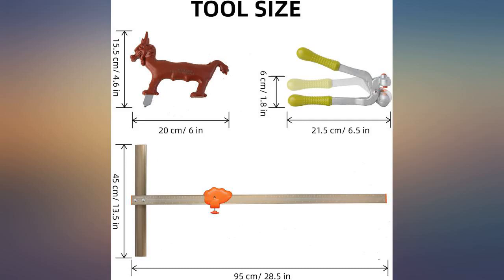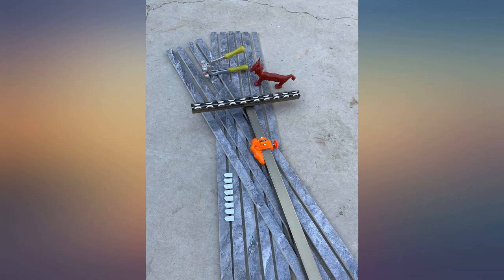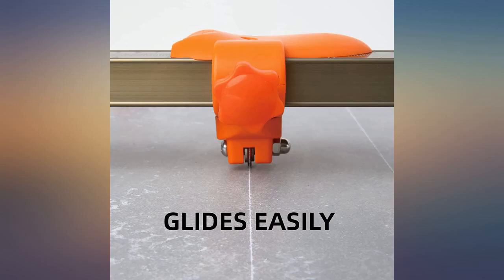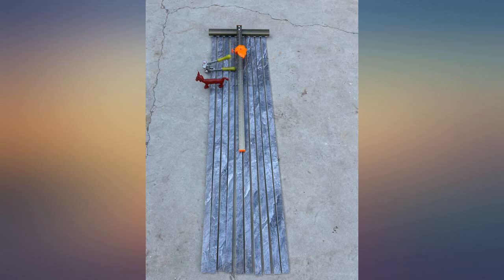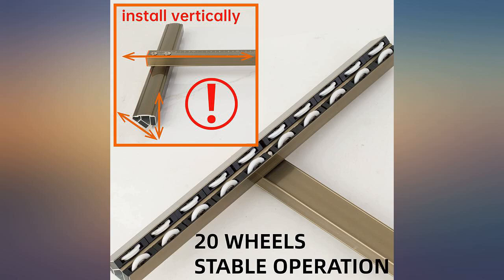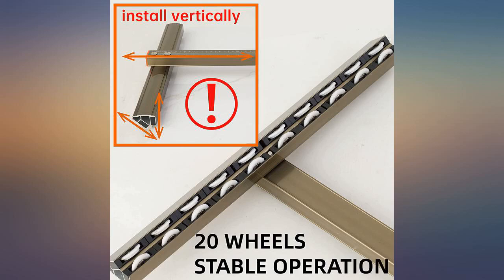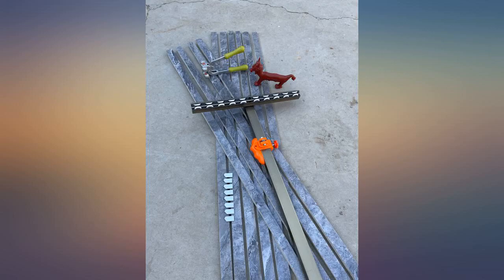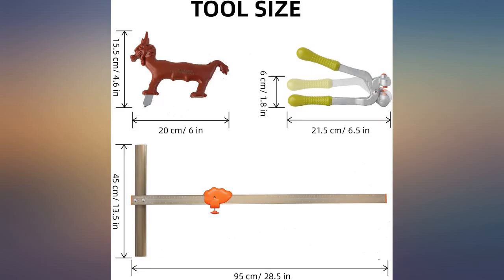youkzuan Professional Porcelain Manual Tile Cutter,Glass Cutter Tool Kit with Large review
youkzuan Professional Porcelain Manual Tile Cutter,Glass Cutter Tool Kit with Large Tile Cutter,Tile Pliers,Shaped Glass Cutter,8Pcs Cutting Heads and 2Pcs Cutting Wheels to Work Easy and Portable

Main Features:
- [(Why Choose Us)] Professional and precise cutting of tiles, glass and mirrors, LIGHT only 1.6kg (3.6 lbs), so easy to carry and move this tile snap cutter. it can be used for professional tile/glass cutting, home decoration or DIY, designing student utensils, tile/glass restoration, free creation by art lovers.
- [(Advantages)] No electricity needed, No dust. Simple and fast operation, need to SCRATCH AND OPEN. The ergonomic handle design makes it easier to hold. The BUFFER design can protect the surface of the tile and prevent the damage. Two LASER ENGRAVED scales: INCH and CM.
- [(Parameters)] 1.Theoretically no limit to max. cutting length, BUT we recommend max. 300cm (118") 2. Cutting width 5cm-90cm (2"-36"), BUT you can cut max. 180cm (72") if placed along both sides3. Cutting thickness 0.5cm-1.2cm (0.2"-0.5") Strong and durable, lever principle, save time and improve efficiency.
- [(What You Get)] Equipped with 1Pc Professional alloy cutting pliers, Dragon-shaped tile glass cutter, 8Pcs DIAMOND cutting blades 6mm (0.23") and 2Pcs TUNGSTEN STEEL cutting wheels 22mm (0.86"). Some wearing parts can be replaced at any time. Manual tile cutter your choice.
- [(Caution !!!)] When installing, pay attention to the direction of the rod! When scratching, use full force and evenly, the cracks must be deep! When opening, the red dot facing upwards! Do not stick the tiles too far into the pliers! Do not exceed thickness requirements! Please test and practice before using! Read all the notes below this page!